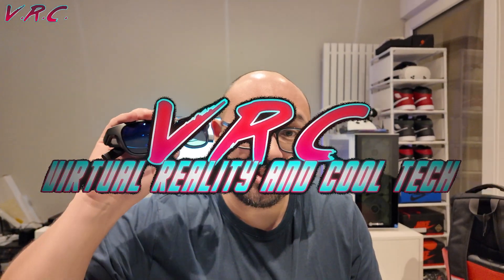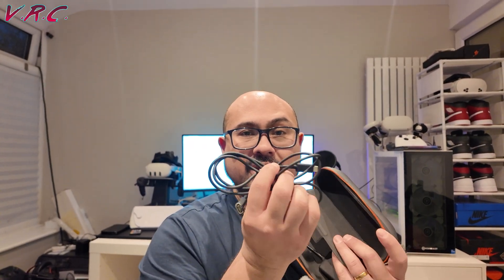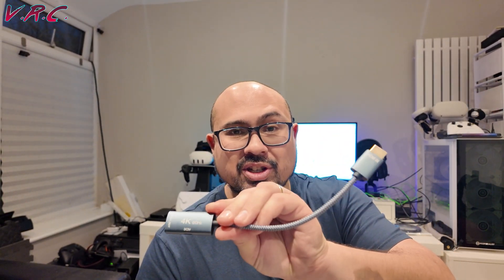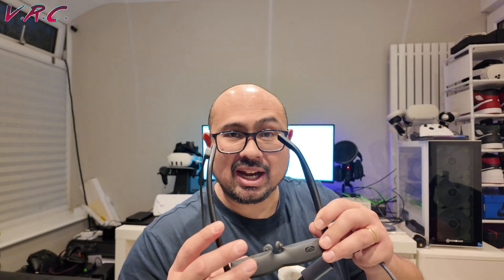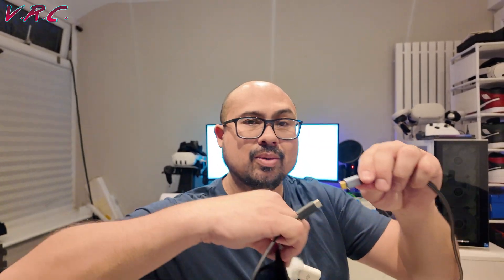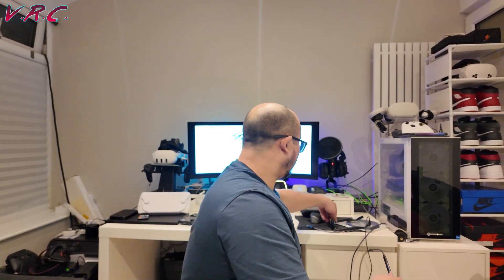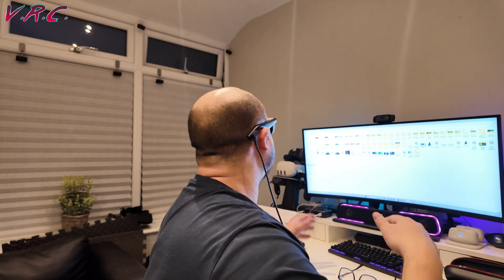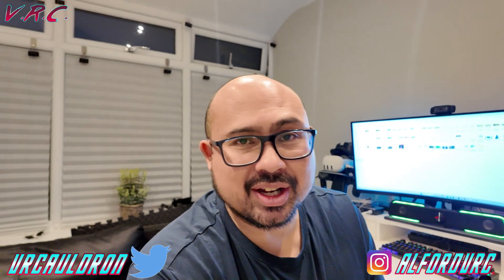Viture Pro XR AR Glasses on PC With Spacewalker without USB C (HOW TO)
I've been playing around with the Viture Pro XR AR Glasses for the past month and they are a very cool bit of kit. They're some of the most highly rated XR / AR glasses you can get and I'm still reviewing them but in the meantime, here is what you need in order to get them working on your PC if you don't have a USB C Port with video out capabilities. We also talk about how to use the Spacewalker app with the Viture Pro XR Glasses on a PC.

The items you need:
WJESOG USB A and Video Out Cable:

AuviPal USB C Coupler:

VR GEAR:

Kiwi Design VR Gear (including the elite strap, elite battery strap and pro grips)

amvr VR Gear (including the VR Shells, Ping Pong paddles, Neck power bank and the awesome pad to fix the stock strap):

Meta Quest Amazon UK:
Meta Quest Amazon USA:

share.octopus.energy/good-gecko-272